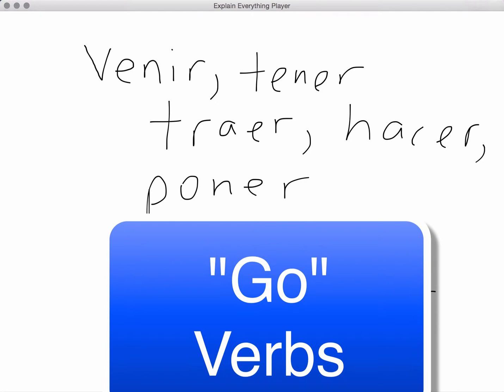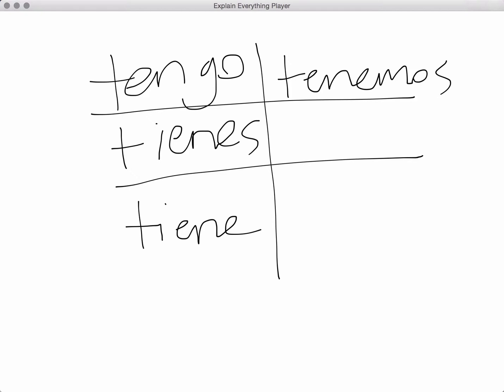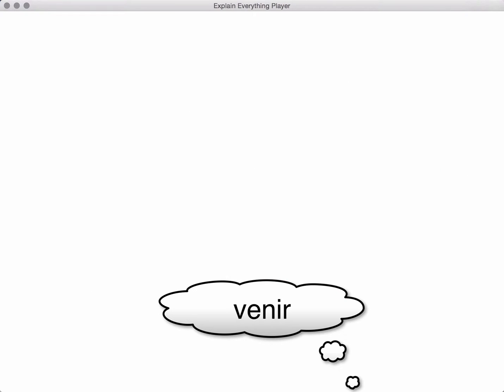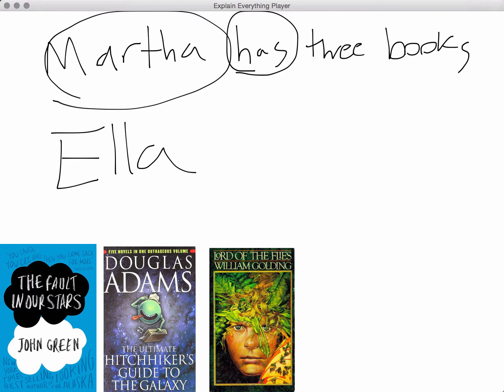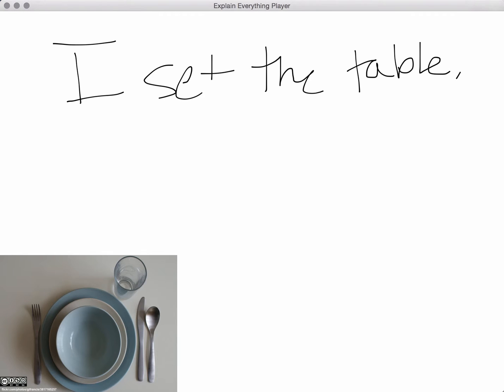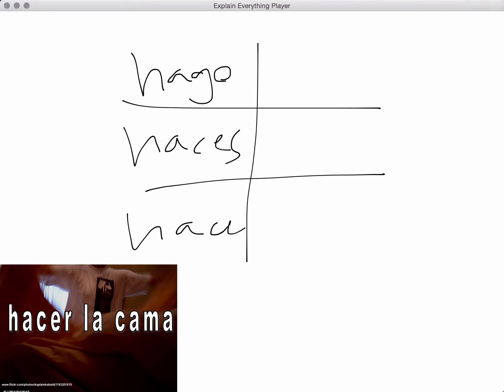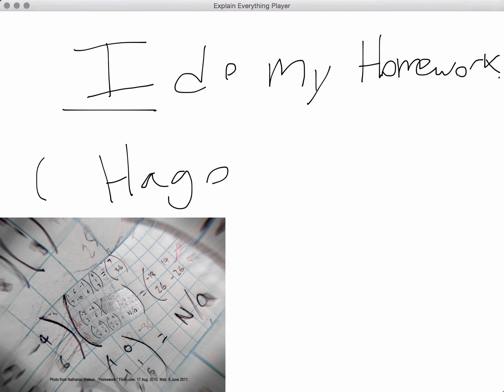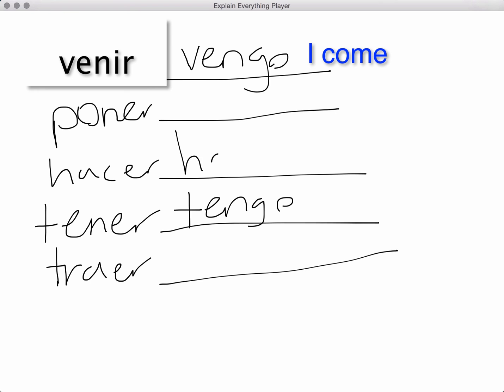Go verbs with Sr Eisner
A1 5.2 "Go" verbs: tener, venir, hacer, traer, decir, etc.